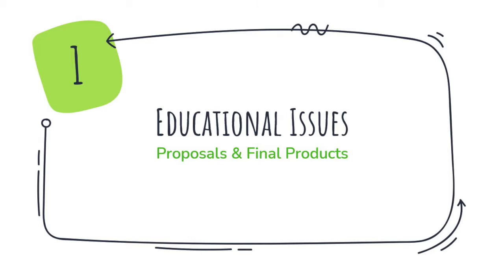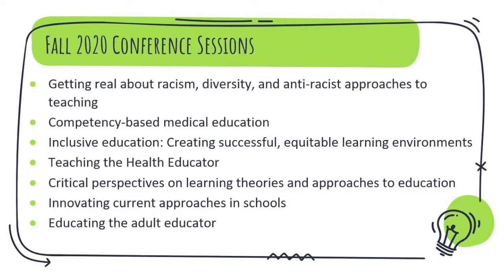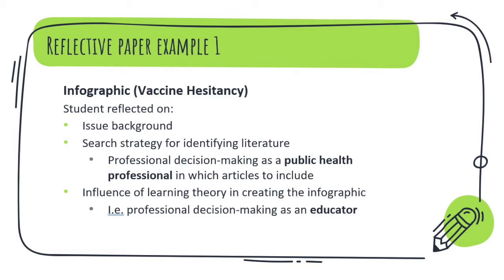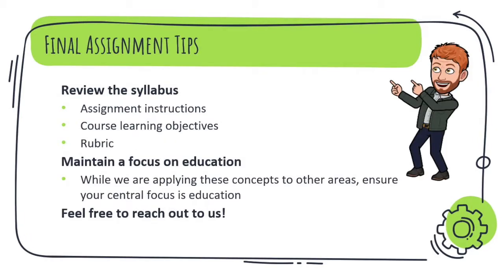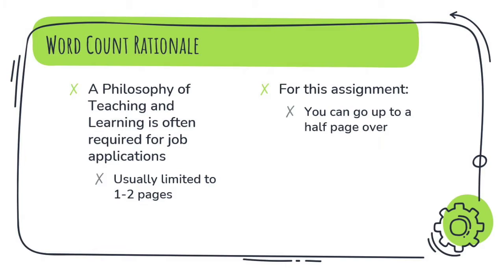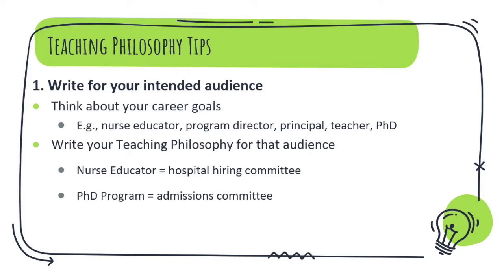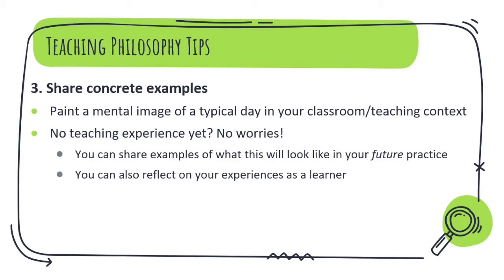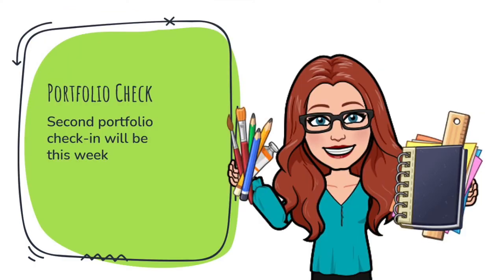EDU 5101: Assignments and Tips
In this video, Angus and Rachel provide discuss upcoming projects for EDU 5101, including the final project, philosophy of teaching and learning, and the MLC portfolios. Time stamps below to skip around the video.

--Time Stamps--
0:00 - Welcome
0:30 - Proposals
1:55 - Final Project (Reflective Papers)
3:54 - Final Project Tips
4:42 - Philosophy of Teaching and Learning
4:57 - Philosophy Word Count
6:00 - Philosophy Tips
8:31 - MLC Portfolios